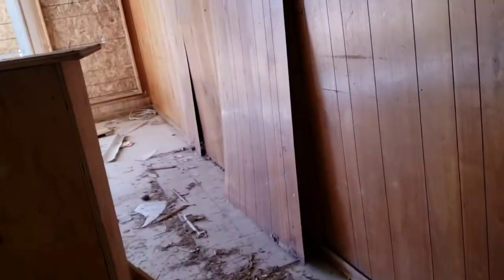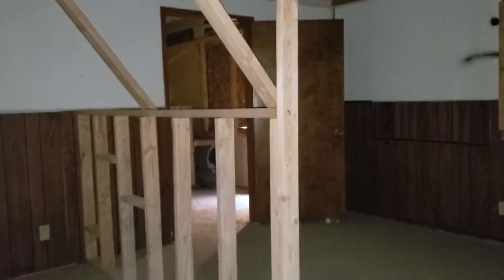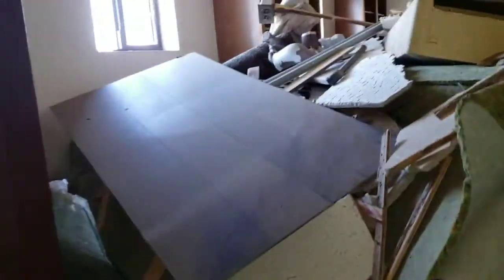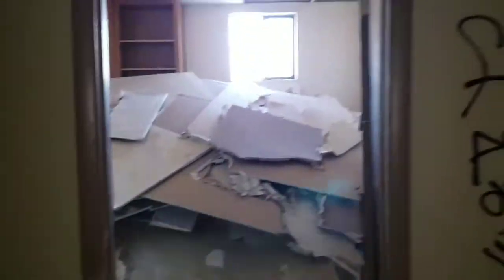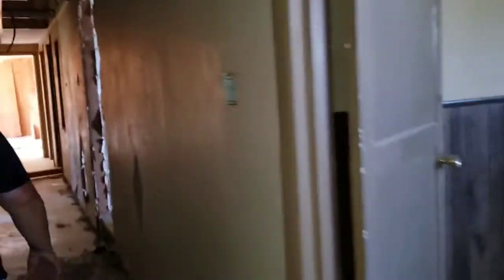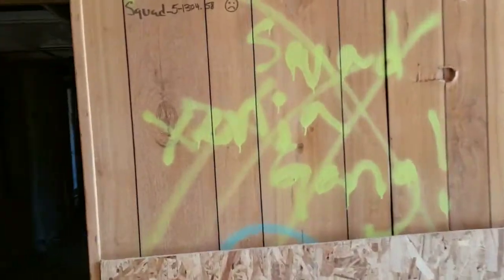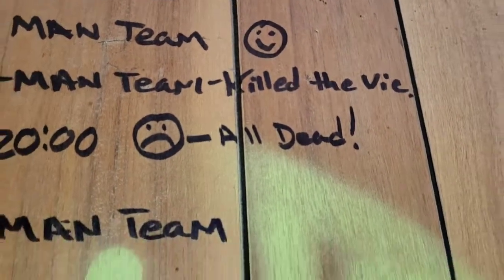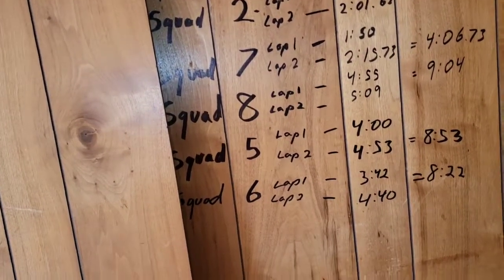Family Services at George air Force Base | US Military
Today we look at the abandoned Family Services building at the abandoned US Military George Air Force Base.

🌍 909 Adventures — Urban Exploration, Famous Graves, Dead Malls, and Beyond.